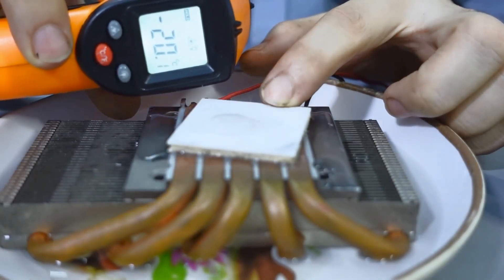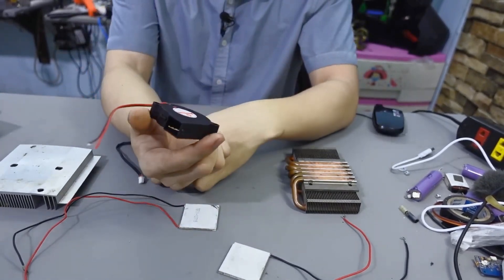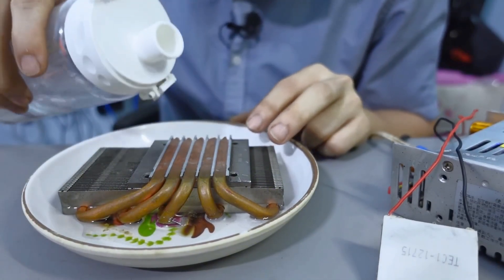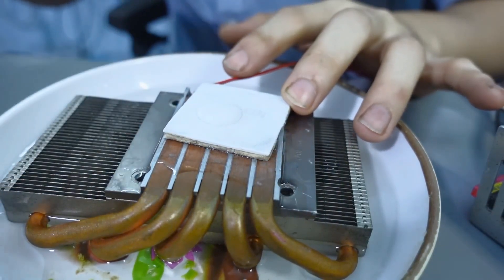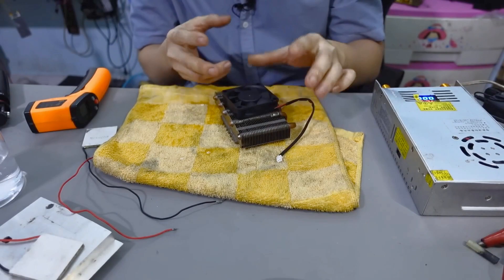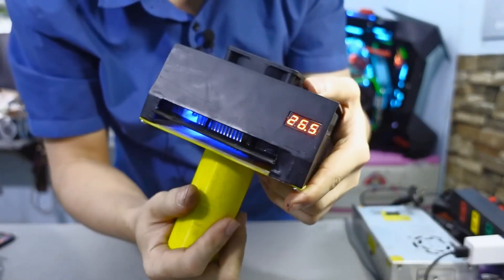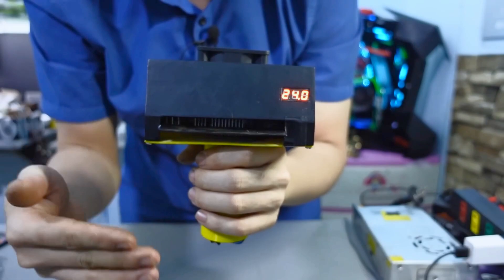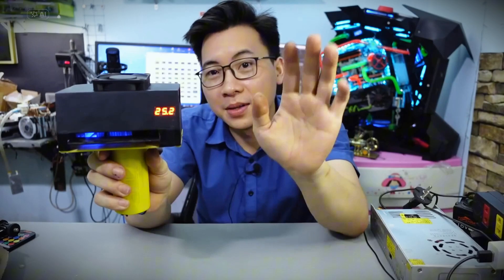I just built a super powerful mini air conditioner — and it actually works!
In this video, I’ll walk you through how I designed, assembled, and tested a compact yet surprisingly strong mini air conditioner. Whether you’re into DIY projects, electronics, or just looking for a cool way to beat the heat, this build is for you!

💡 Features:

Temperature sensor with auto shut-off

Smart energy-saving mode

Continuous cool airflow

Fully portable and USB-powered

👉 Watch until the end to see the full test in action and feel the chill!